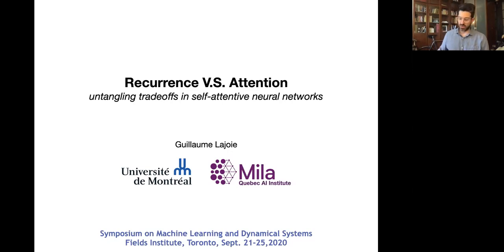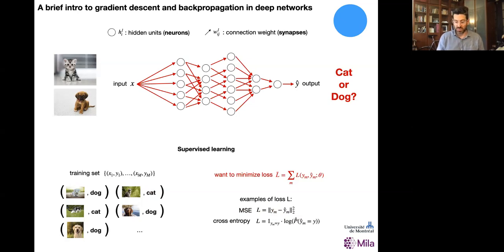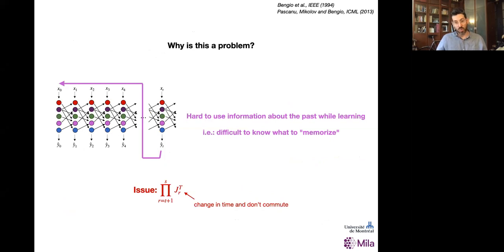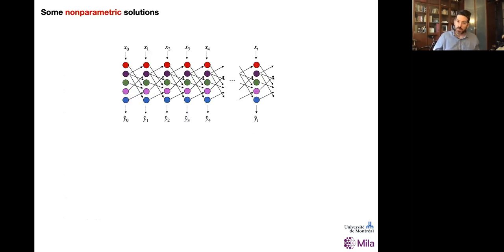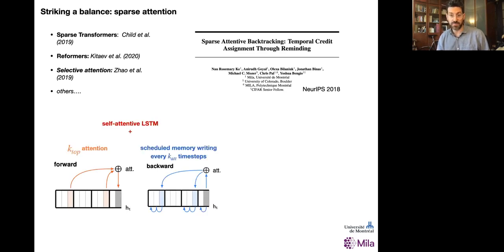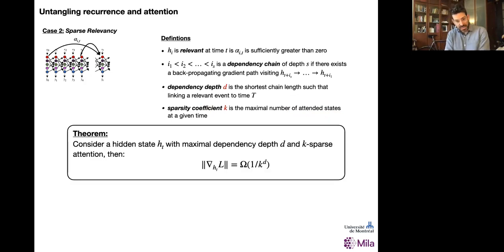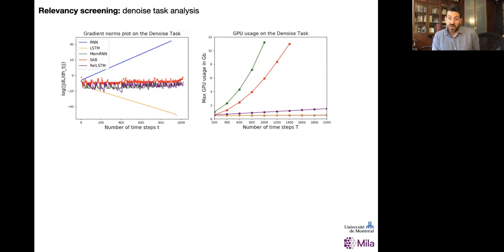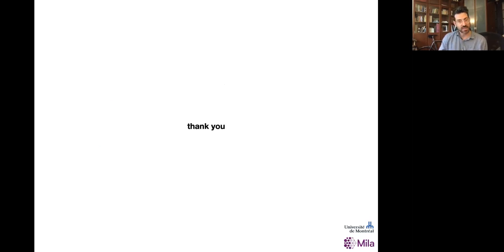Recurrence vs Attention: untangling tradeoffs in self-attentive neural networks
Speaker: Guillaume Lajoie

Title: Recurrence vs Attention: untangling tradeoffs in self-attentive neural networks